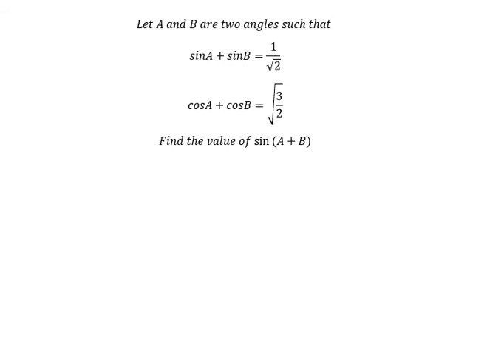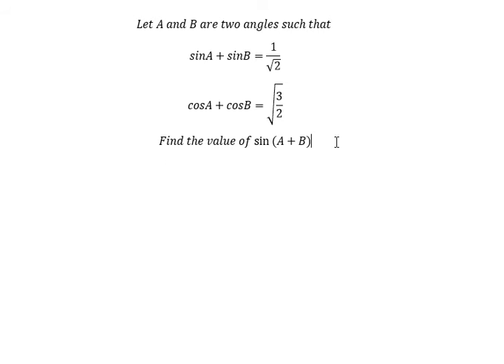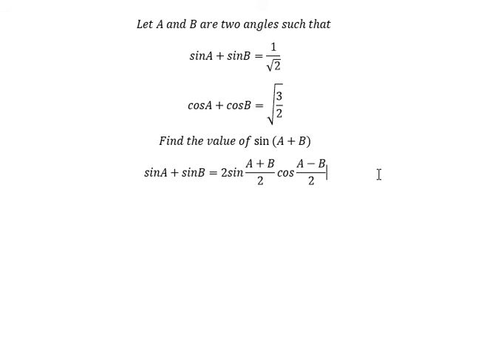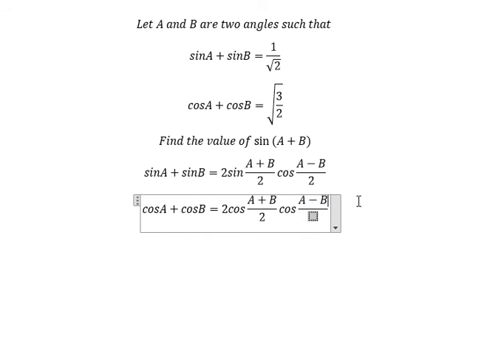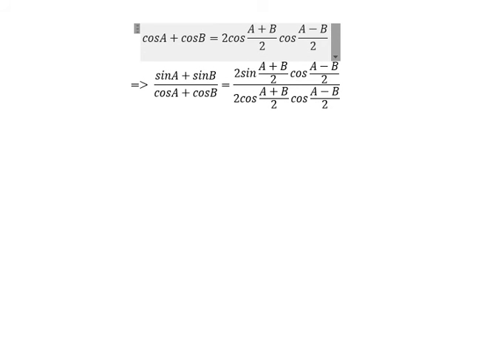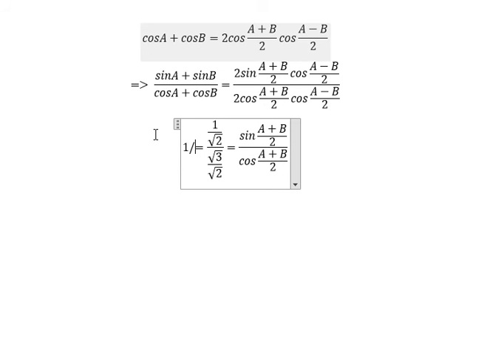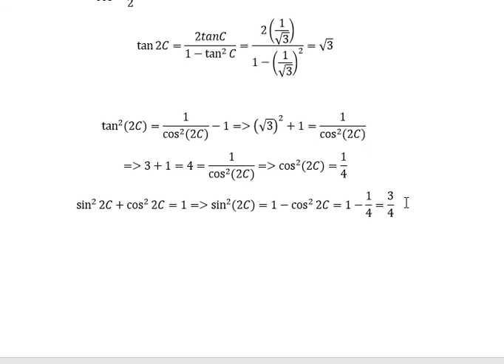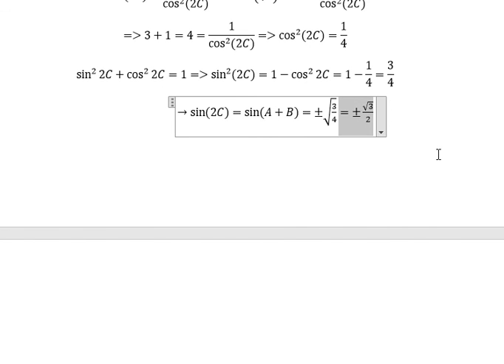Trigonometry Help: Find the value sin(A+B) with sinA+sinB and cosA+cosB (Junior High School Level)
Here is the technique to find the value of sin(A+B) and how to solve it